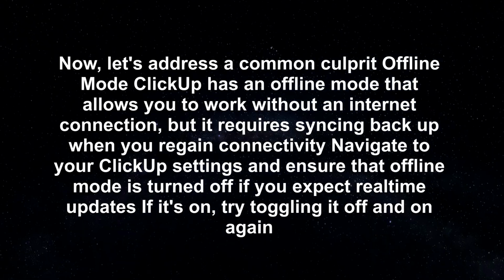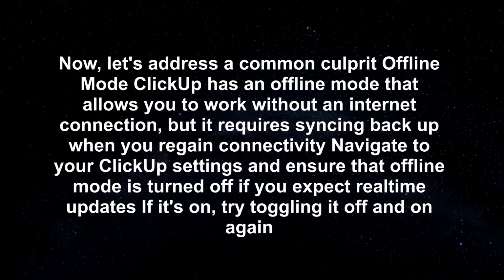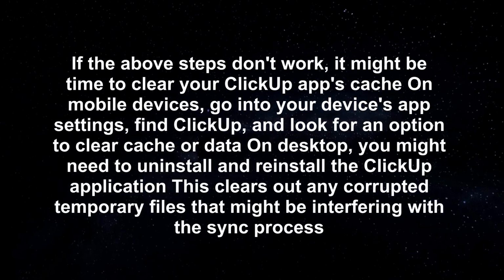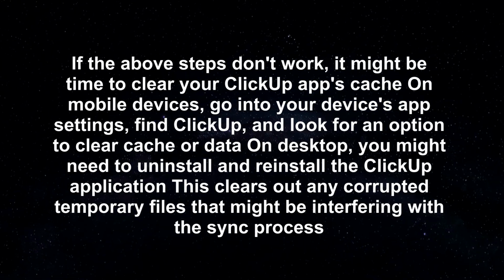How to Fix ClickUp Not Syncing Tasks - AshleyHowTo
How to Fix ClickUp Not Syncing Tasks: Troubleshoot and resolve problems with ClickUp tasks not syncing across devices, guaranteeing that your team stays updated and your project progress is always accurate. This guide helps you restore reliable task synchronization. Ensure your team is always on the same page.

00:00 Intro
00:08 Manual Refresh
00:29 Internet Connection
00:44 Offline Mode
00:59 Unsaved Changes
01:16 Clear Cache
01:36 Contact Support